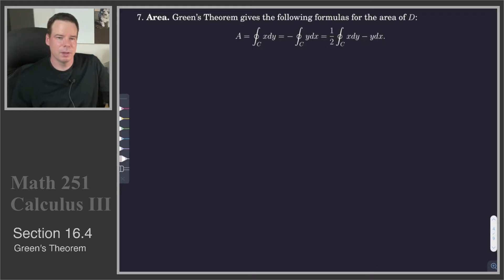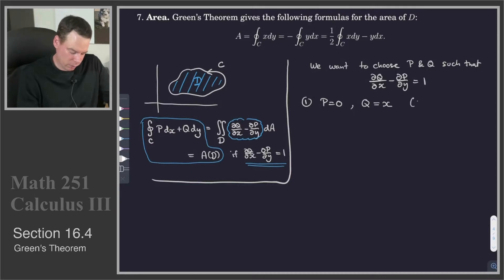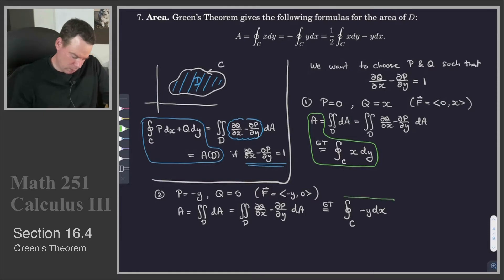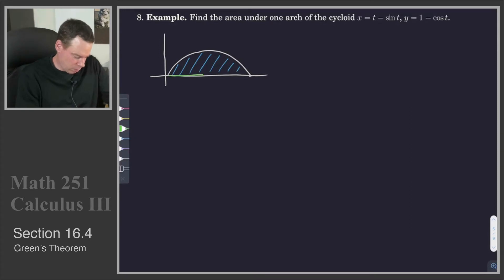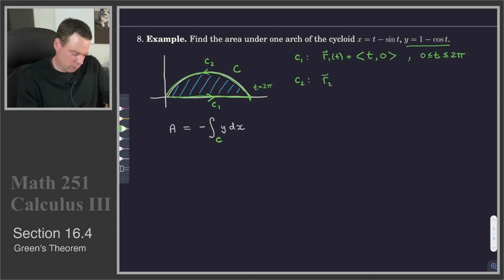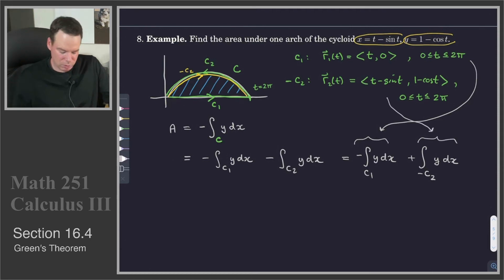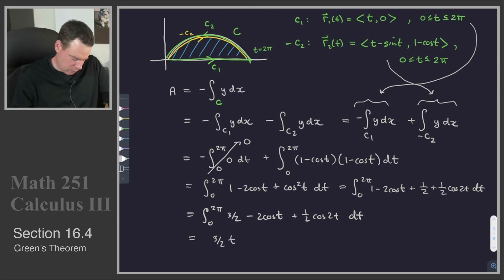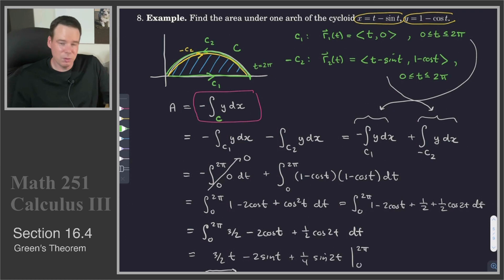Math 251 - Section 16.4 - Green's Theorem (2 of 4)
Section 16.4 - Green's Theorem (2 of 4):
Application of Green's Theorem to area, and an example.